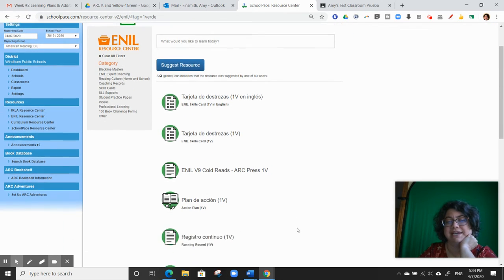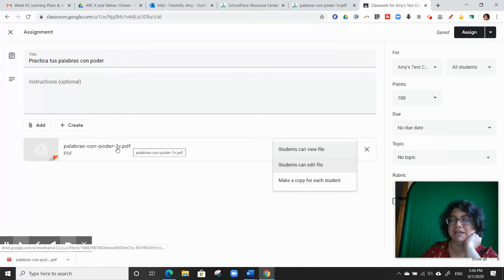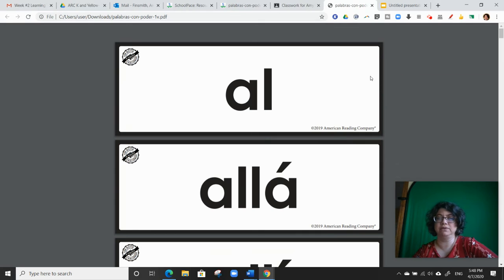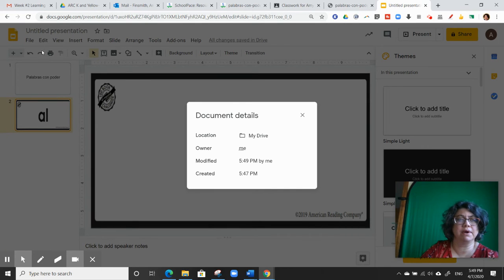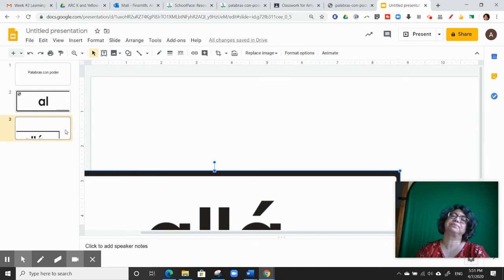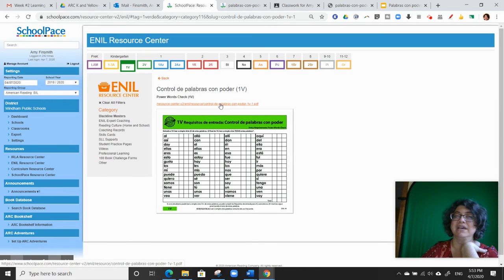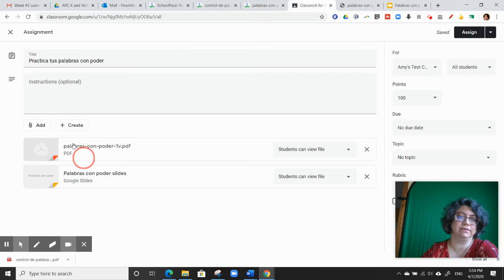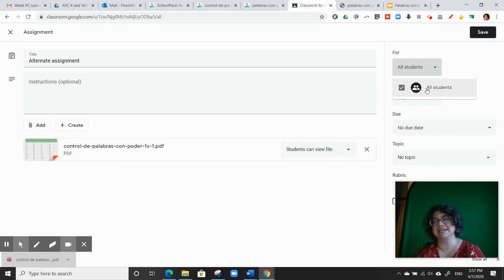Put power words in classroom